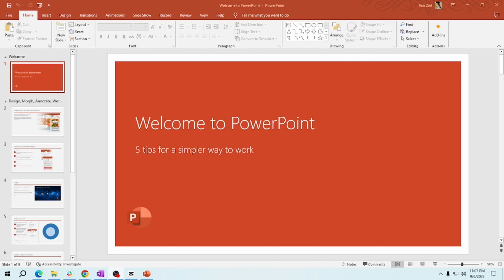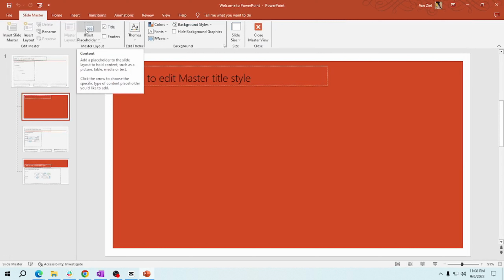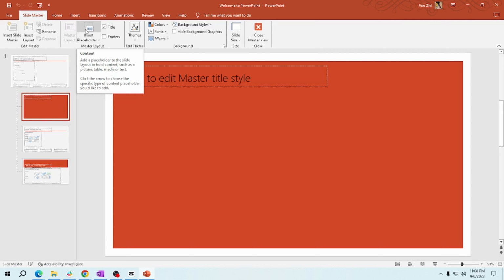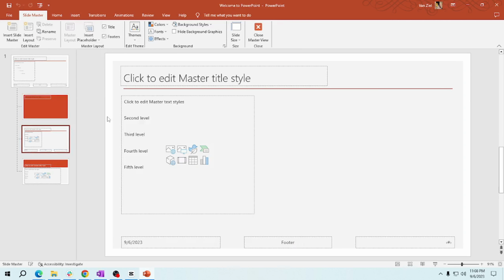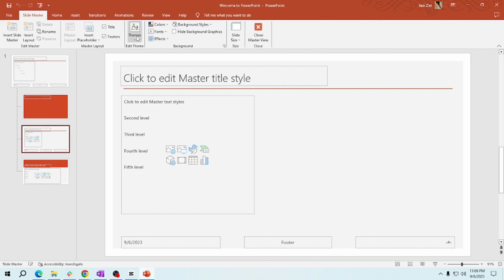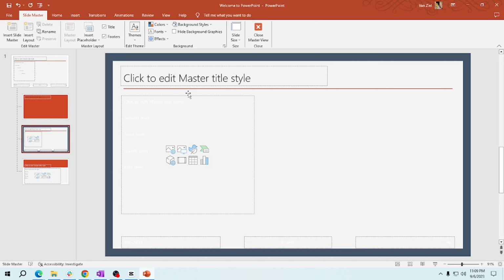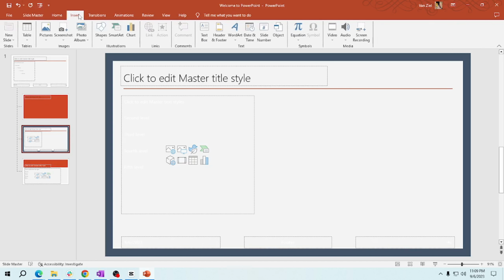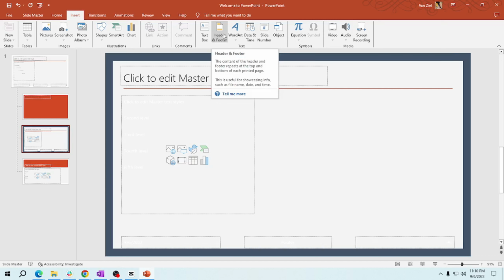How to Use Slide Master in PowerPoint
In this video, I'll show you How to Use Slide Master in PowerPoint.

In this video, I will show you how to use the Slide Master feature in PowerPoint. Slide Master allows you to easily customize the layout and design of your presentation slides, ensuring a consistent and professional look throughout your entire presentation. Watch to learn how to access and utilize this powerful tool for creating cohesive and visually appealing PowerPoint presentations.